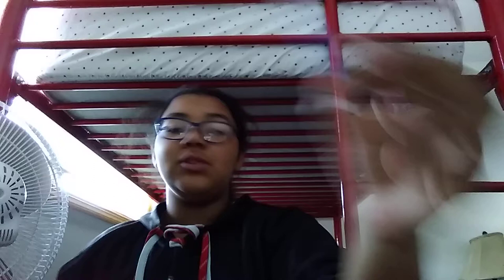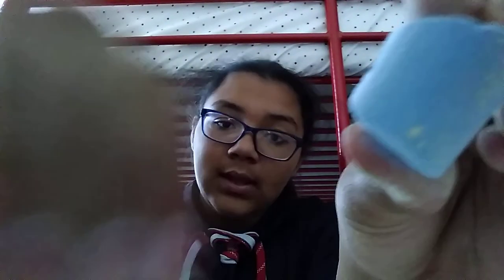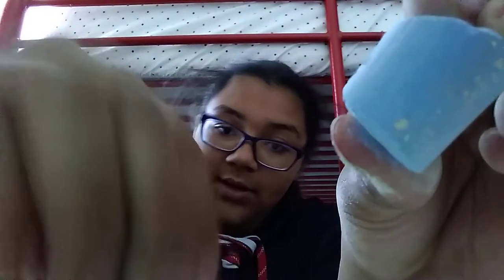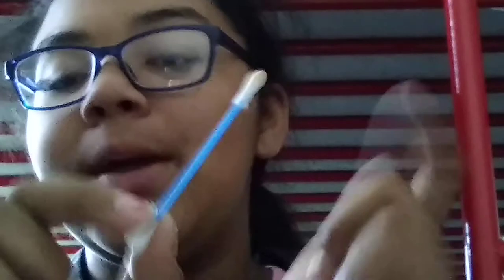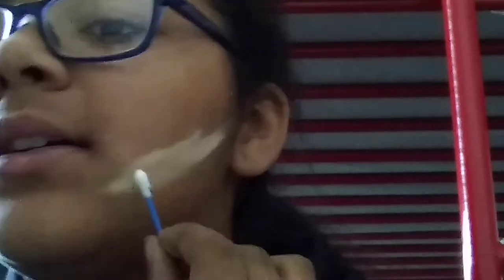James Charles inspired video face full of chalk makeup Video